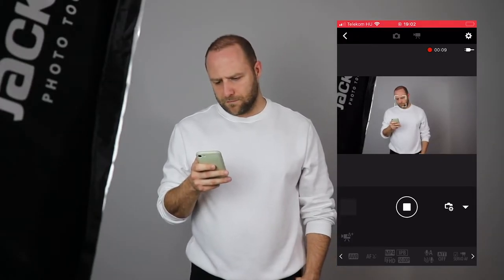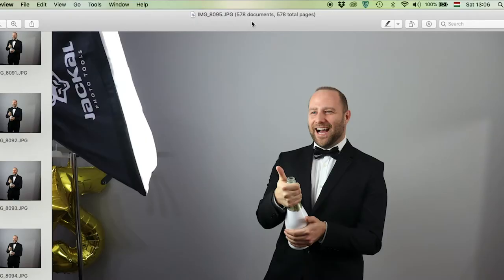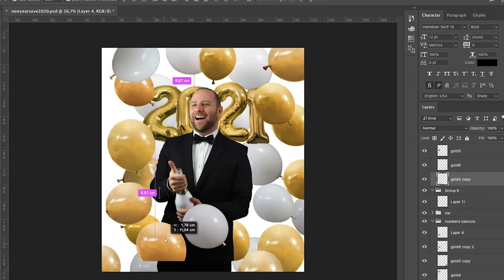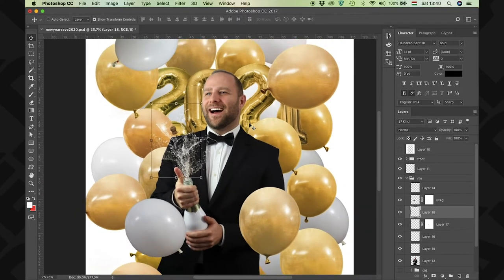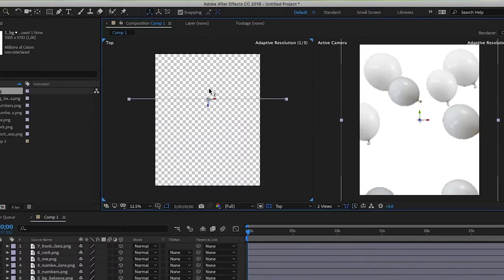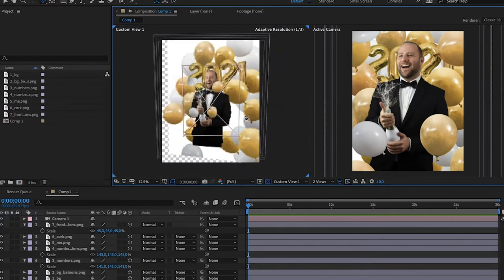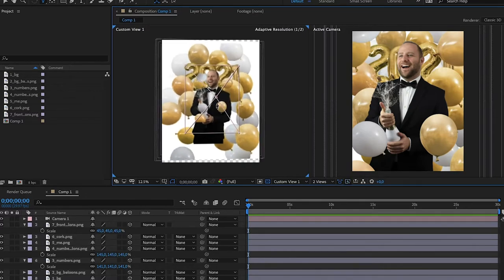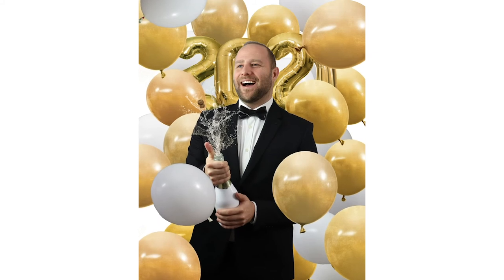Animated 3D Selfie with Photoshop and After Effects Tutorial - TECHTALK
How to elevate your selfies in 3D? With my tutorial you could make amazing images.

This video has 3 parts:
0. 0:00 Intro
1. 1:10 Photoshoot (Light and Camera set up)
2. 3:35 Photo editing in Photoshop
3. 8:24 3D Zoom in animation in After Effects

INFO:
Camera: Canon AOS800D